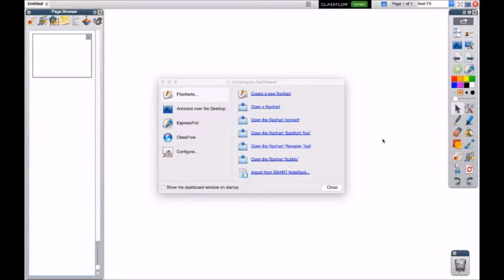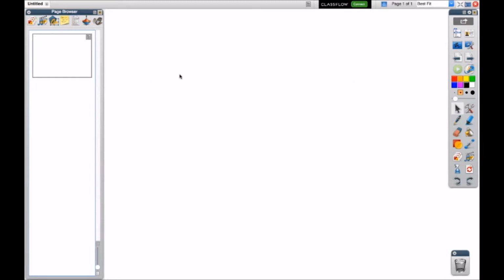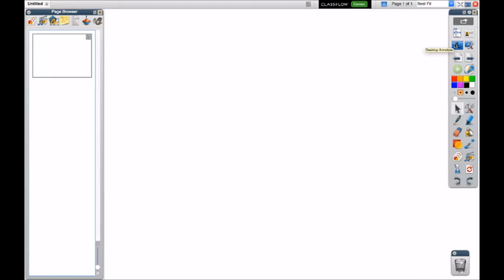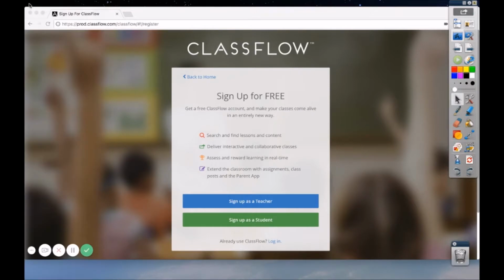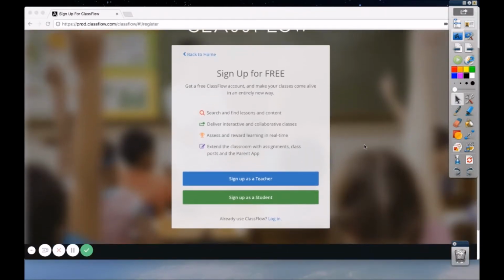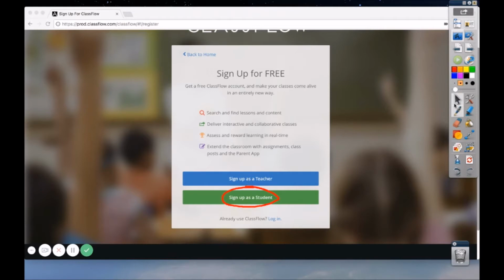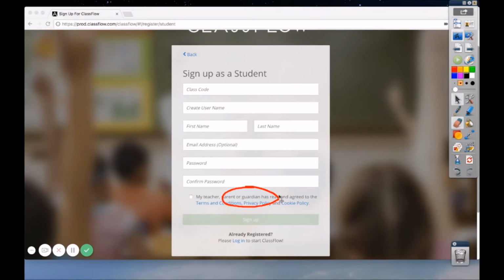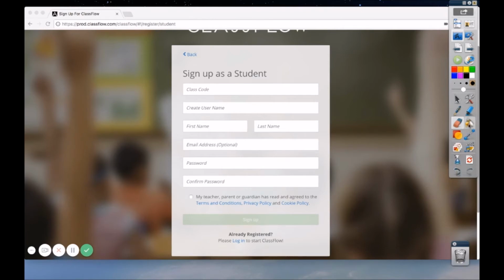Desktop Annotate in ActivInspire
Learn how to use Desktop Annotate in ActivInspire.